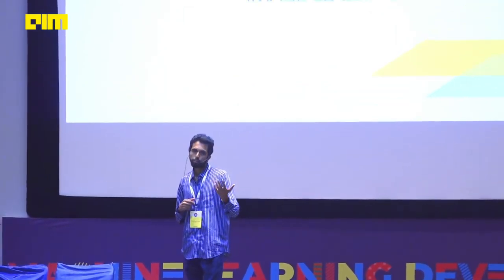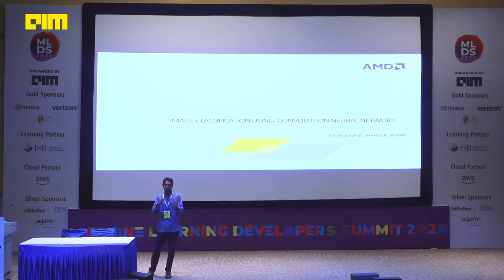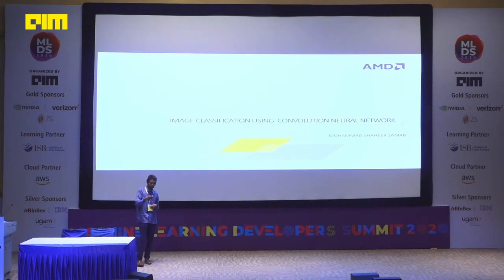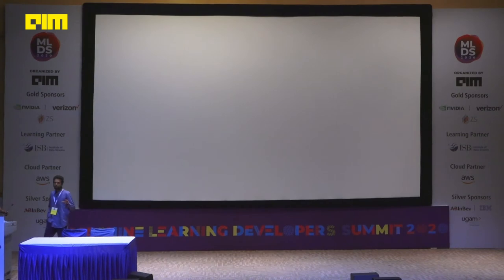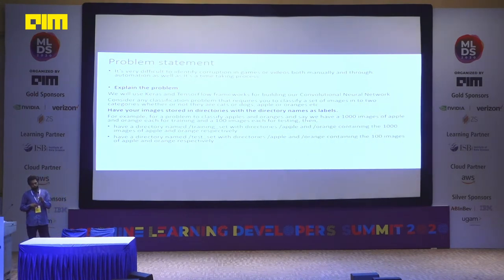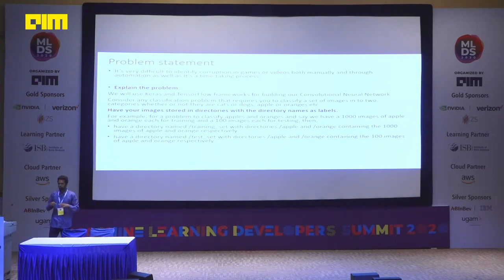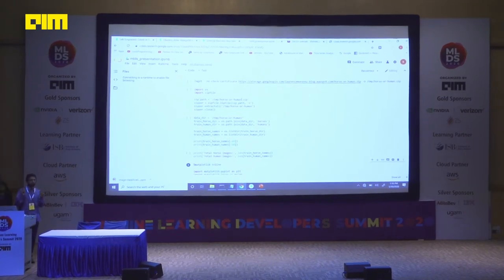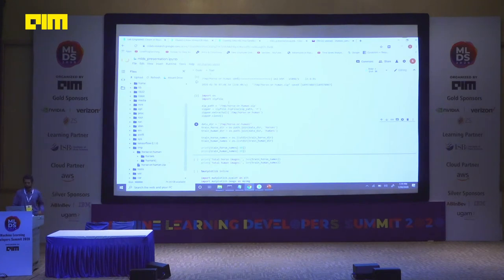Convolution Neural Network for classification of Images By Mohammad Shaheer Zaman [MLDS2020]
Machine Learning Developers Summit 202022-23rd Jan 2020, Bangalore30-31st Jan 2020, Hyderabad

Machine Learning has found its application in various practical domains. In this presentation we will look at how Deep Learning can be used to classify images. Specifically, we will look at Convolution Neural Networks which are a subset of Deep Learning Models to solve a classic problem of computer vision which is to differentiate between two sets of images. Finally we will compare the performance of machines as opposed to those of humans in recognizing images.

Mohammad Shaheer Zaman is working as a senior software engineer at AMD, India. His work in particular involves design and implementation of machine learning algorithms. He has worked on cutting edge AI techniques like Deep Learning and Reinforcement Learning. He has previously worked for companies like Qualcomm etc. He holds a MS in computer science from IIIT-Hyderabad.